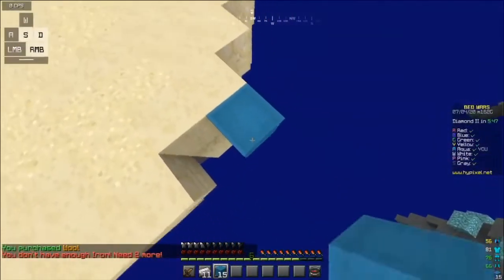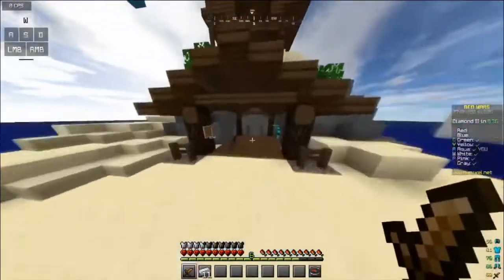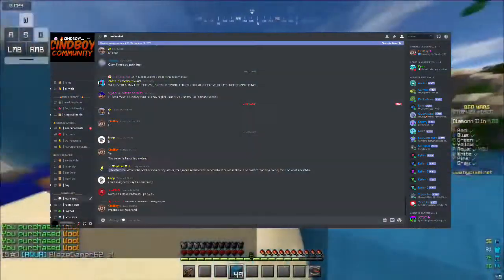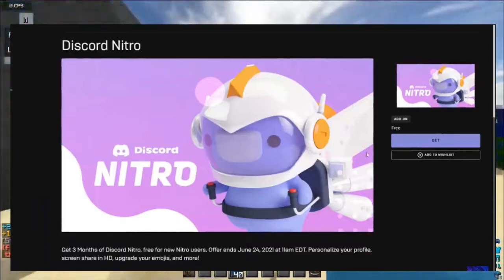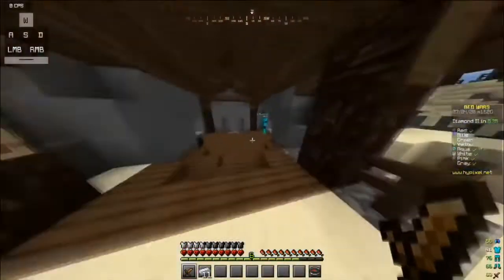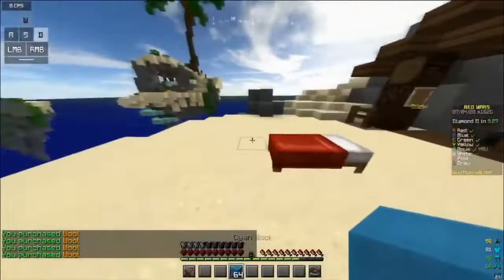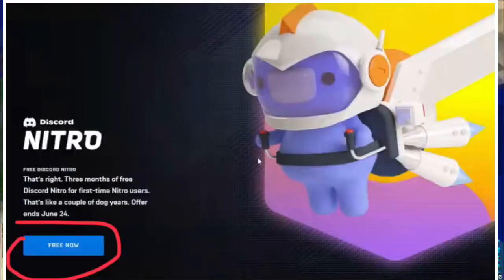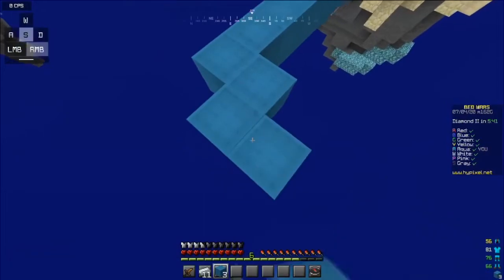Epic Games Is Giving Away Free Nitro...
Hello everybody! Today I’m gonna explain that epic games is giving away free nitro. And I’m gonna show you how to get it.